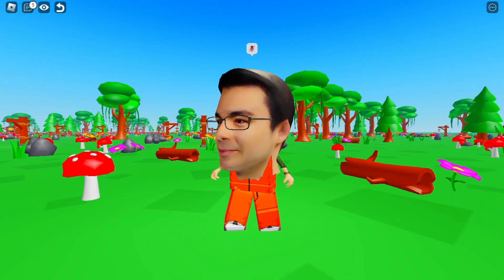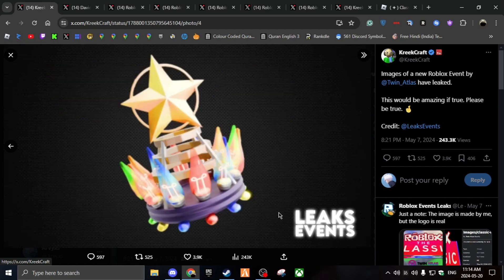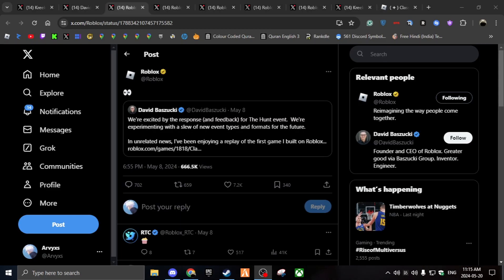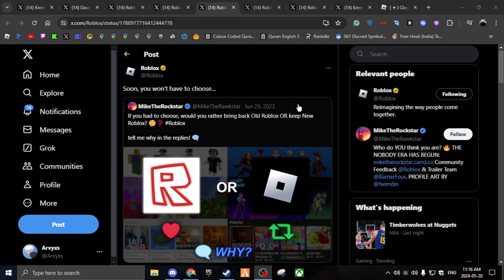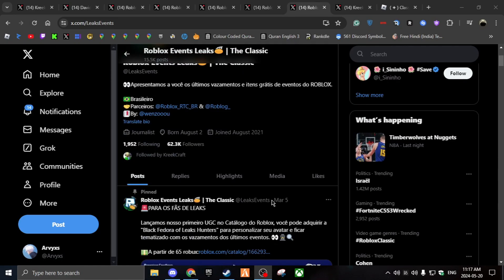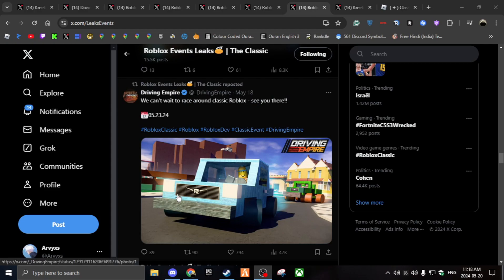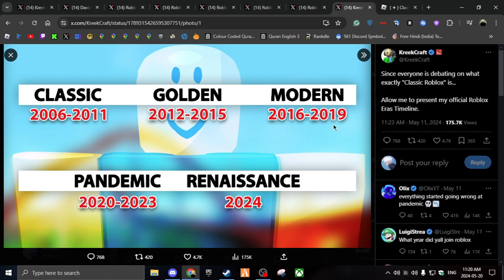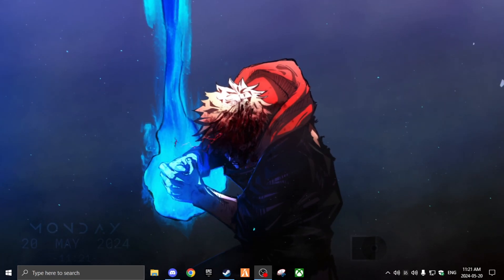CLASSIC ROBLOX IS COMING BACK!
Classic roblox is finally coming back